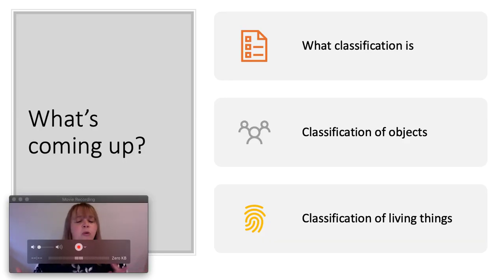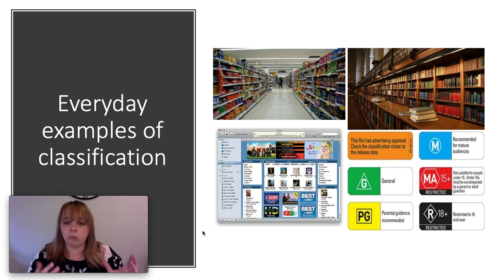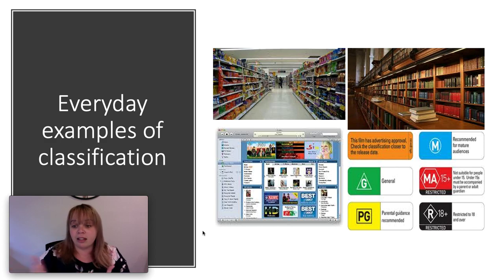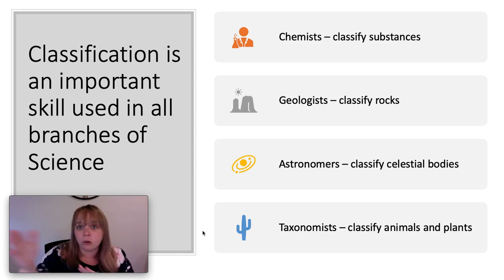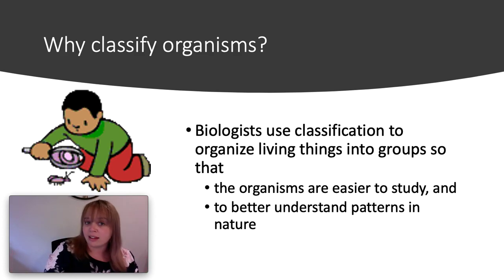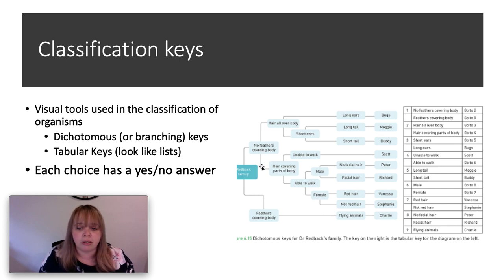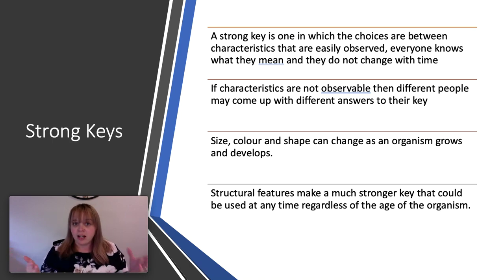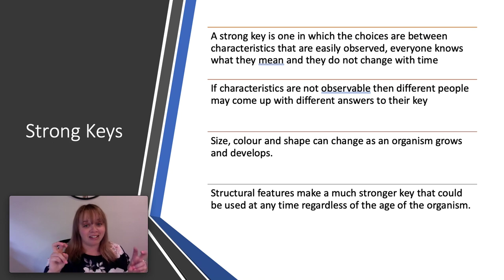Year 7 Science - Intro to classification and keys